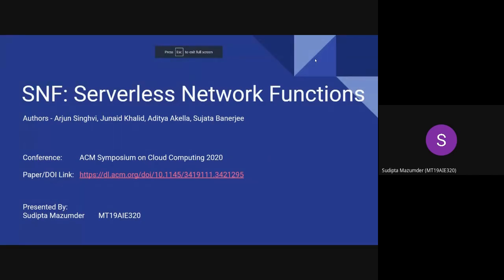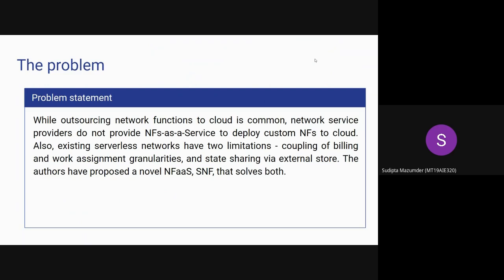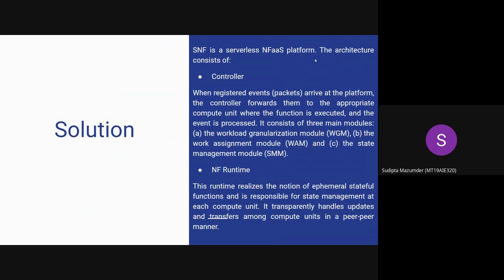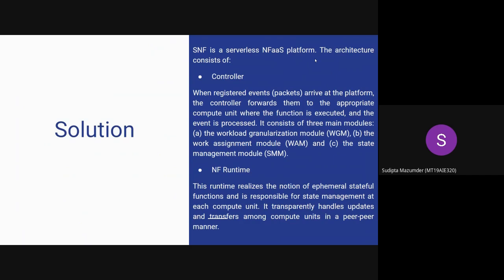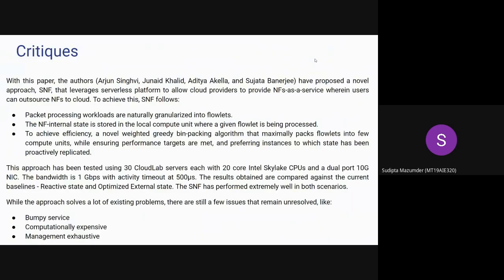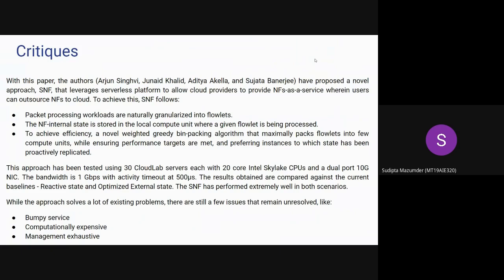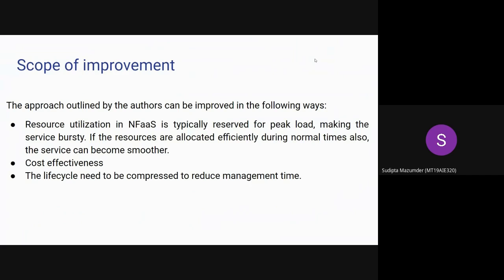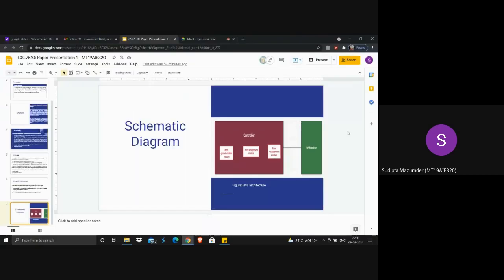Paper presentation 1 MT19AIE320